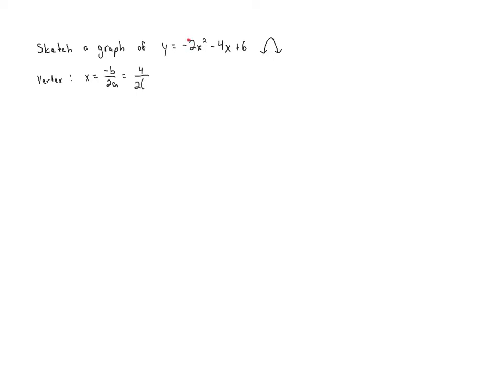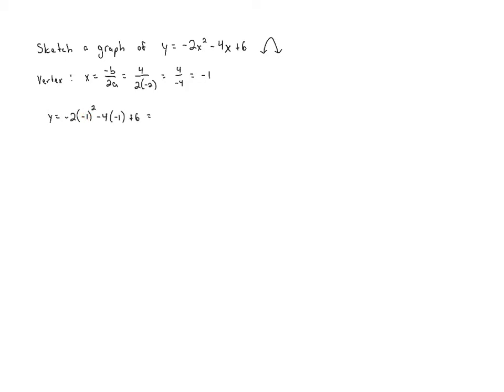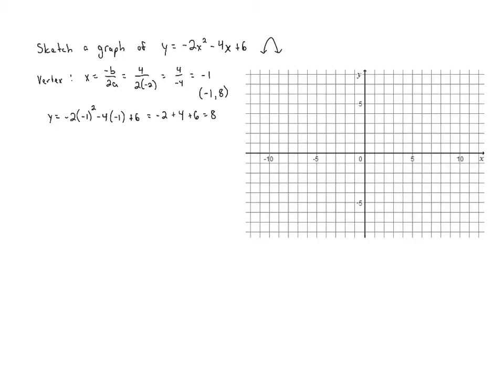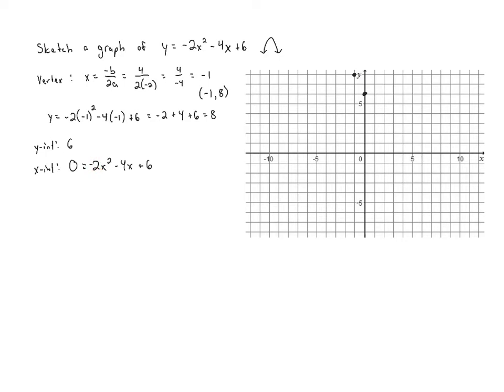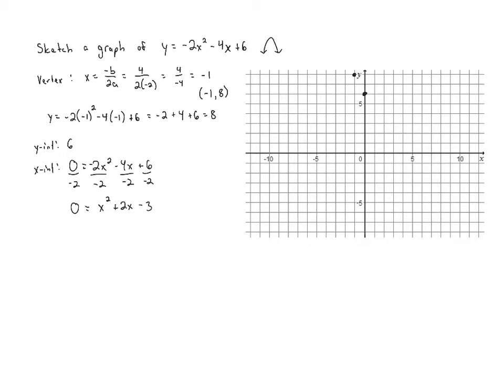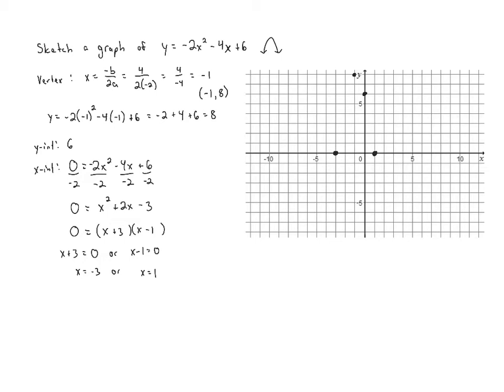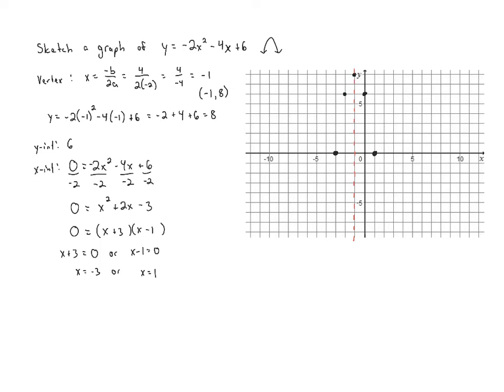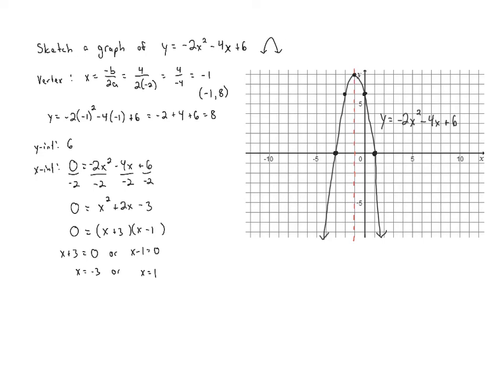M9090SN22 - Graphing Quadratic Equations - The Vertex (Part 2)